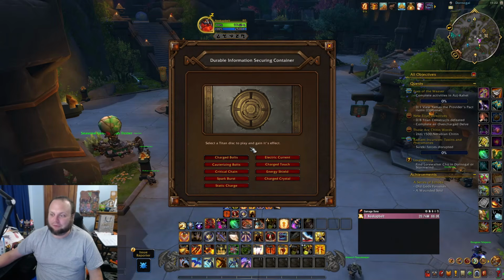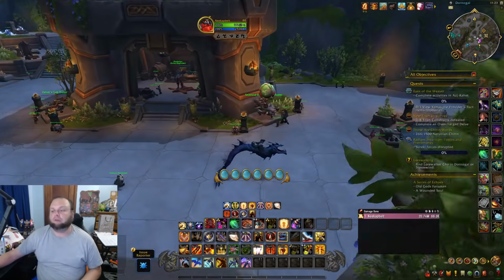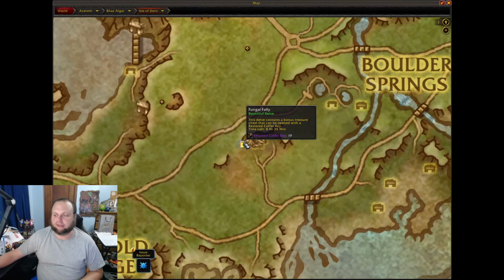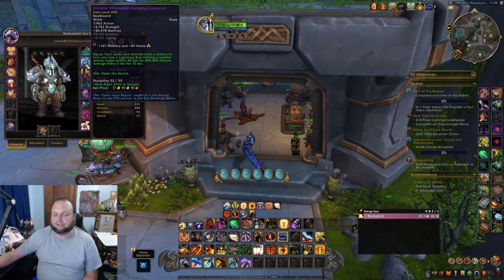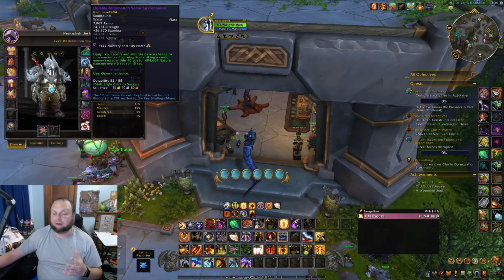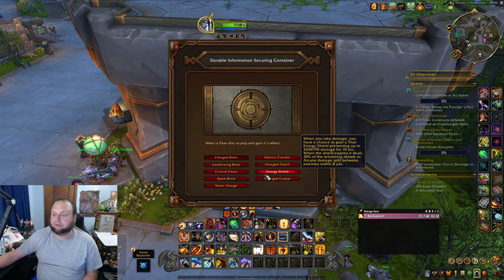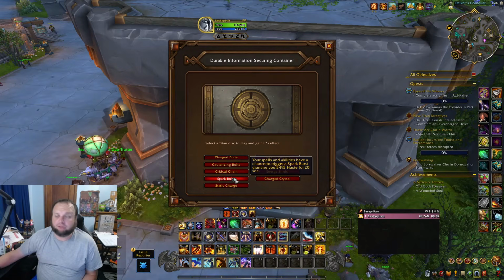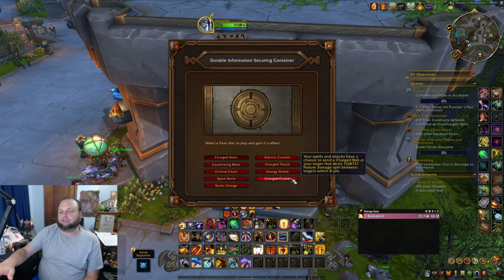Retribution Paladin DISC Belt Explained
Going over the DISC belt of 11.1.7 for ret paladins. Best abilities how to acquire etc.